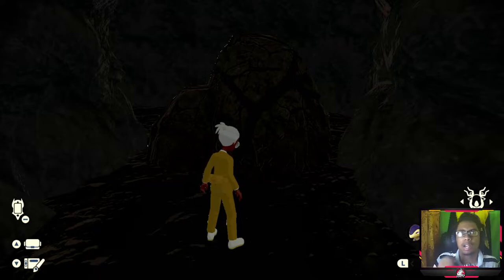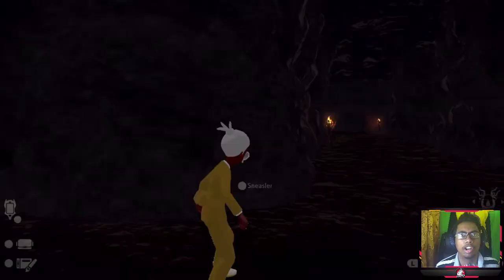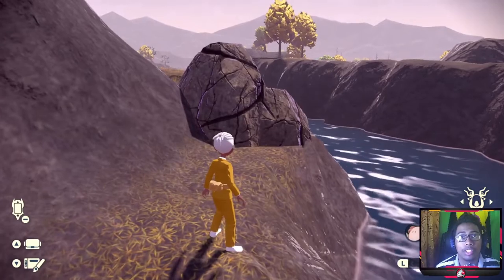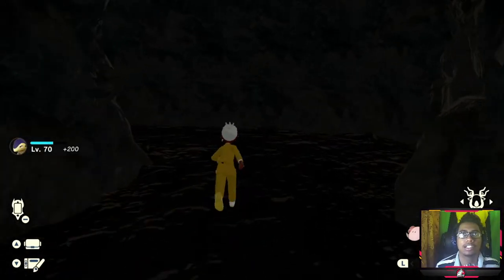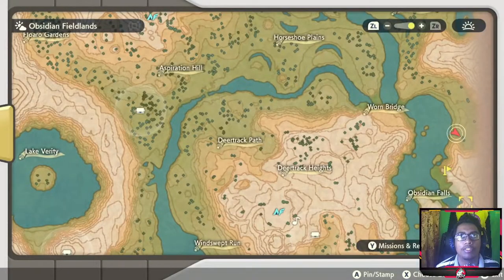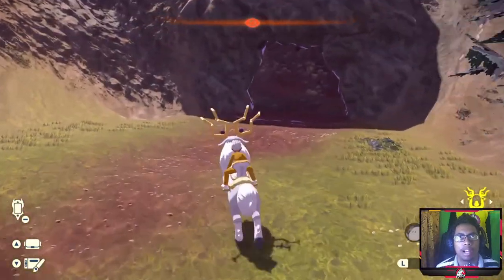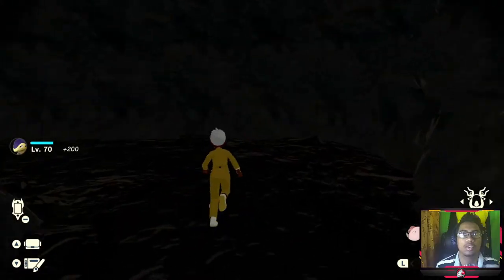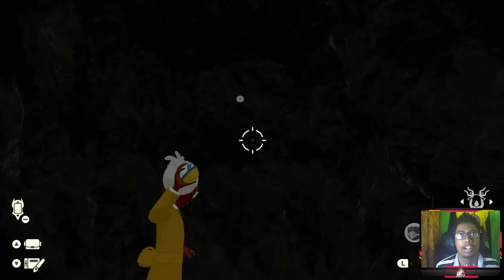OPEN SECRET AREAS in Pokemon legends Arceus (REMOVE BIG BOULDERS)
You may have noticed some areas are blocked of within some maps by a big boulder that you cannot climb over using hisuian sneasel. I recently found out that you can simply get a pokemon to do it for you. Here is how todo it. Hopefully this assists someone.

helpful search terms: firefox,nintendo,nintendo youtuber,pokemon legends arceus,pokemon legends arceus gameplay,shiny pokemon,remove big rock,remove big boulder,open new areas,unlock secret caves,unlock secret areas,pokemon legends arceus shiny hunting,pokemon legends arceus guide,pokemon legends arceus guides,pokemon legends arceus secret caves,pokemon legends arceus break big boulders,pokemon legends arceus all ridable pokemon,guide legends arceus,guide for pokemon legends arceus